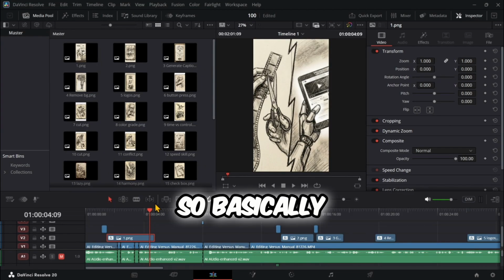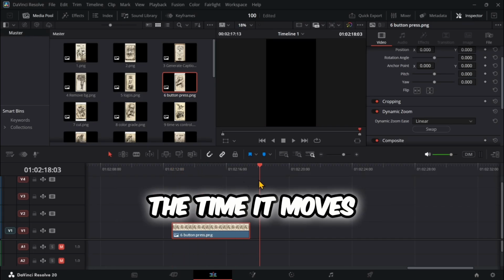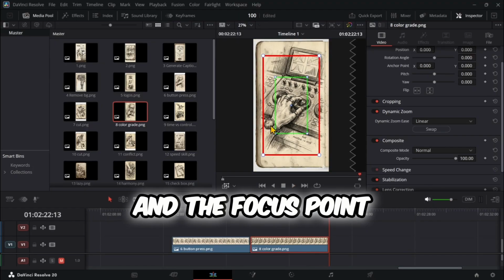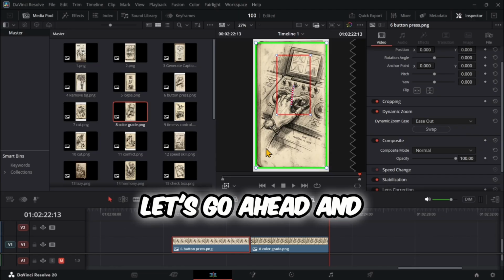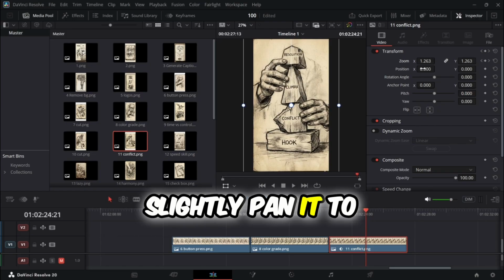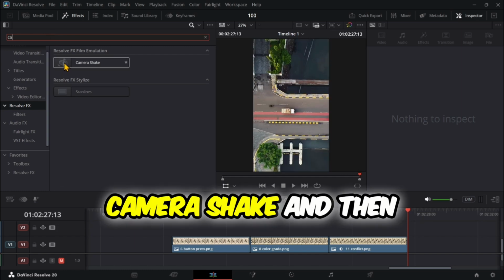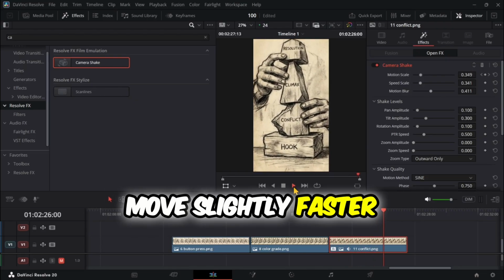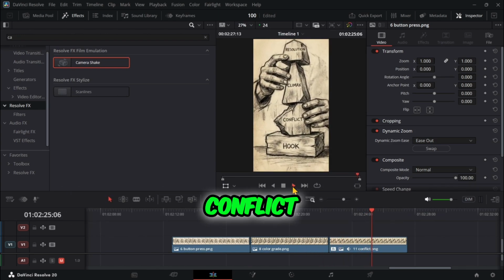Fix poor audio in Davinchi Resolve with this trick!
Learn to add dynamic zoom effects in DaVinci Resolve for static images. Explore built-in options and manual keyframing for smooth, engaging motion. Enhance your storytelling.